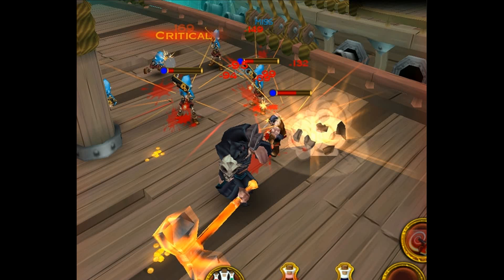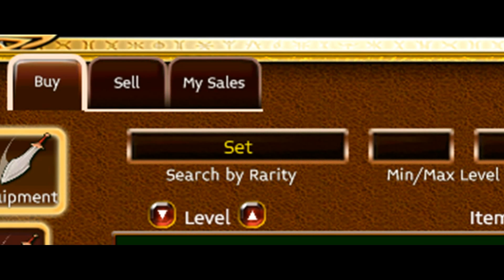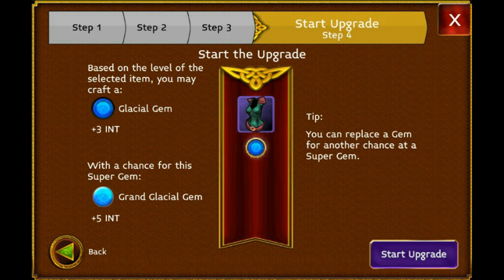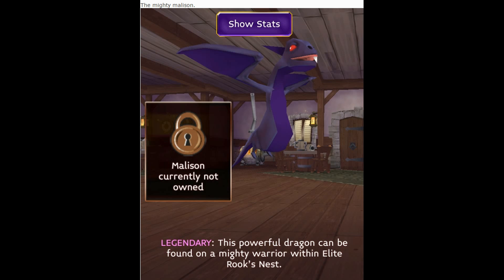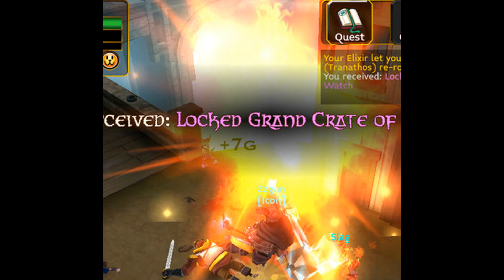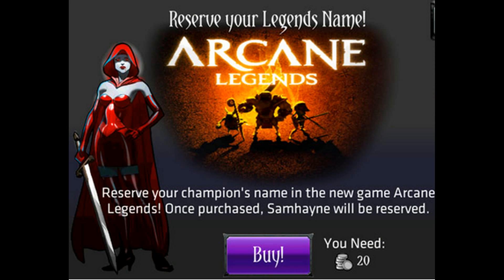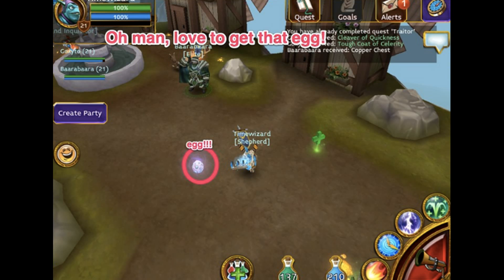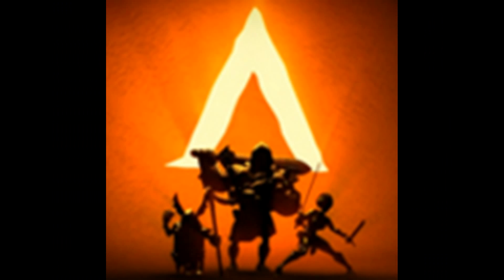Really True Facts About Arcane Legends #3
game arcane legends
ign americabud